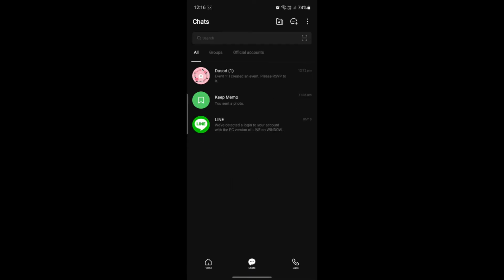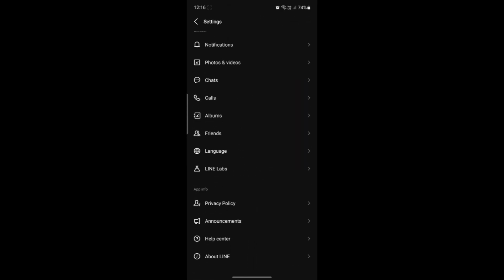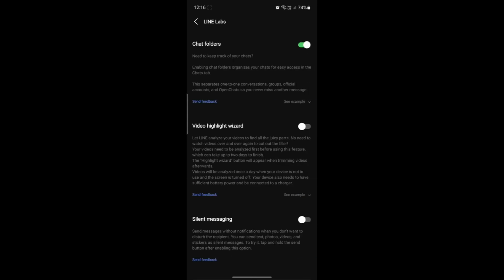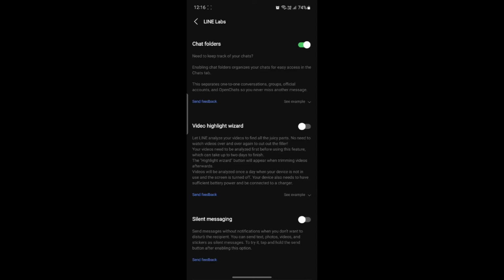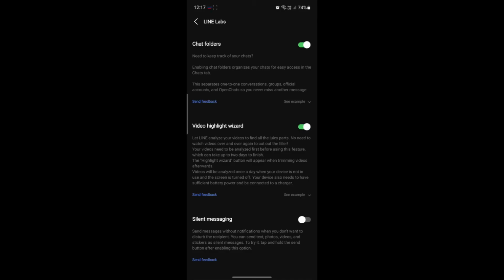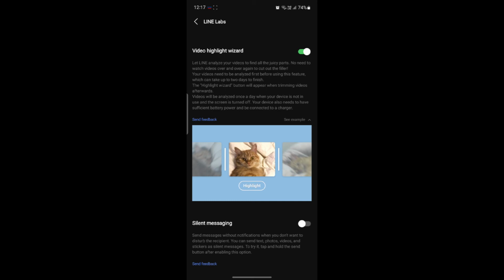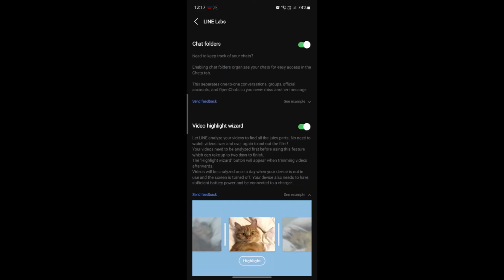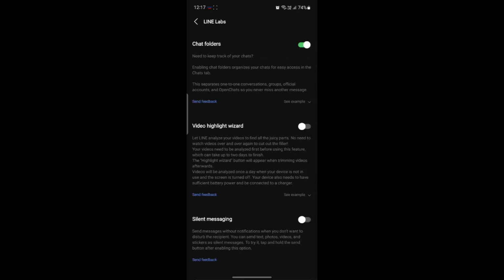How to Enable Video Highlight Wizard in Line 2024?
Looking to enable the Video Highlight Wizard in LINE? In this tutorial, I’ll show you exactly how to turn on and use the Video Highlight Wizard to create quick and stylish video highlights.

Whether you want to auto-generate highlights from your videos or customize them with effects, this feature makes video editing effortless. I’ll also walk you through troubleshooting steps if the Video Highlight Wizard isn’t showing up.

Watch till the end for a complete LINE app video editing guide!